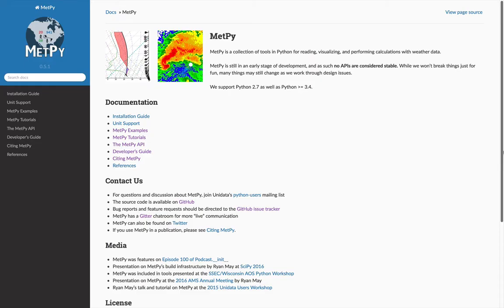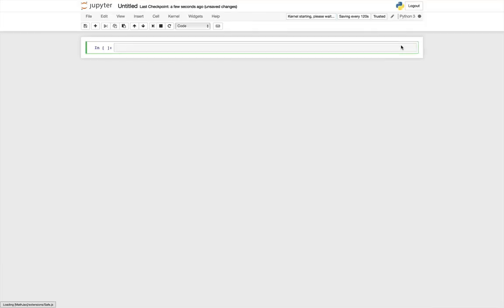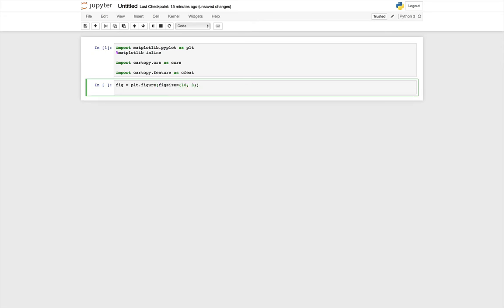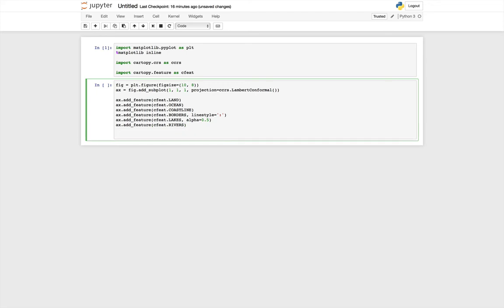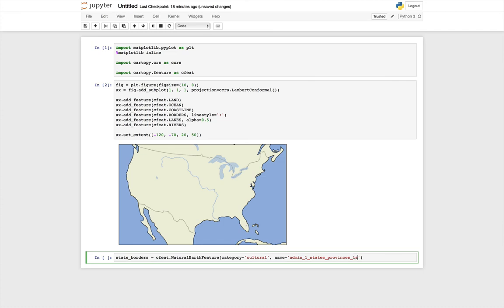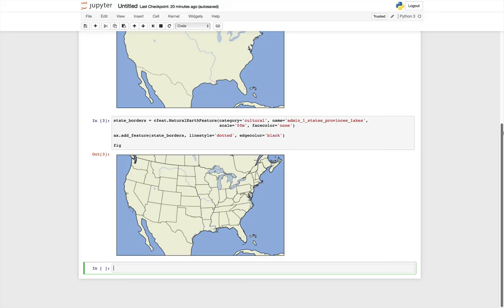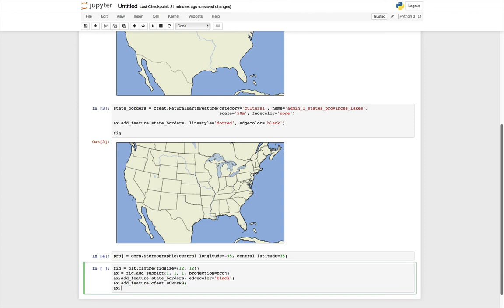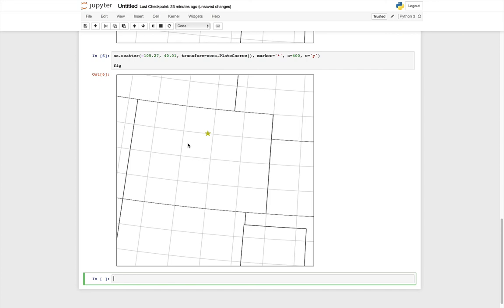MetPy Mondays #6 - Making a Basic Map with Cartopy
This week we talk about making basic maps with Cartopy.